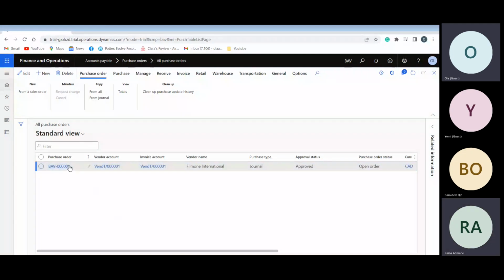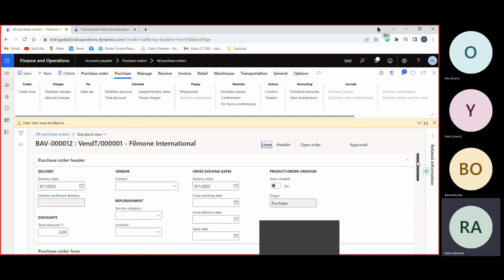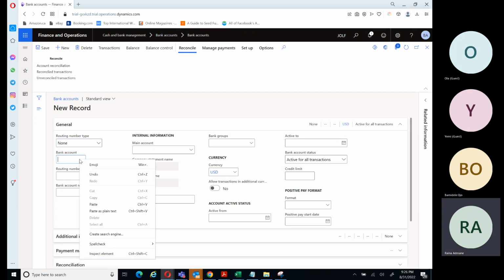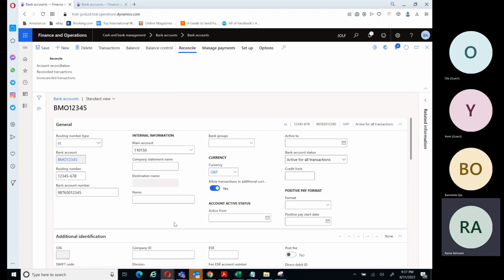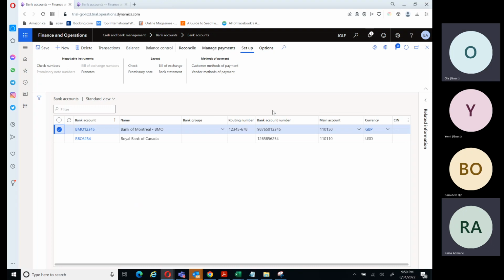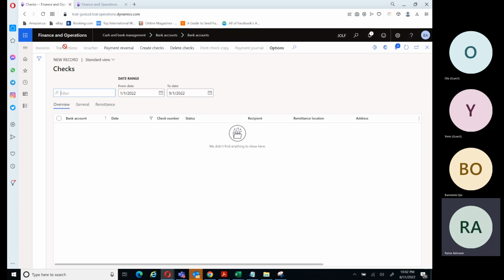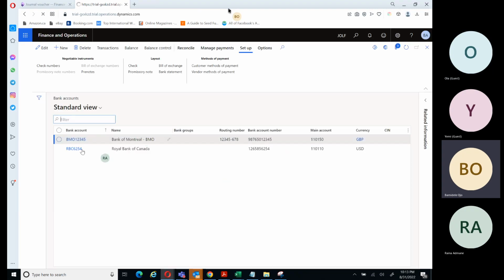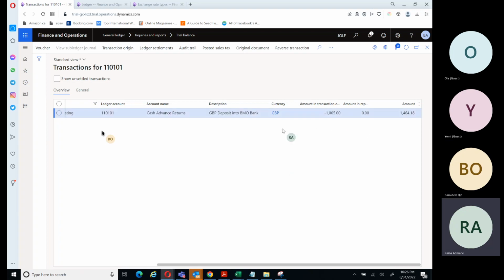Vendor Payment - Multicurrency Payment 010922 - D365 Finance & Operation Training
Corporate Training, Functional Consultant Finance. Vendor Payment - Multicurrency Payment 010922